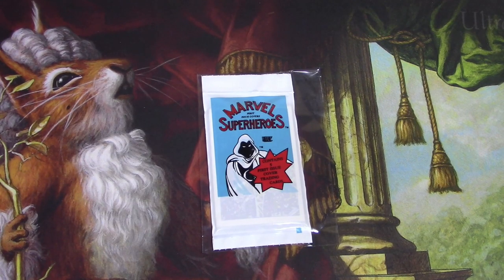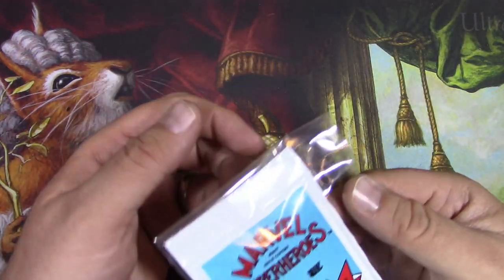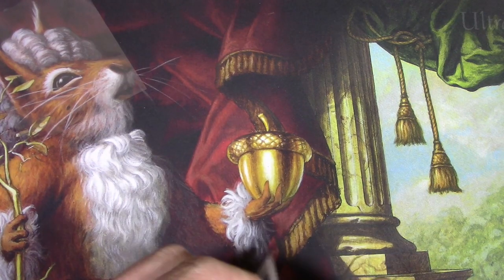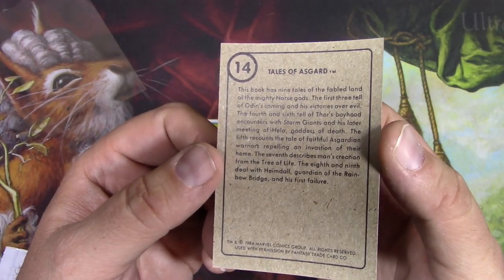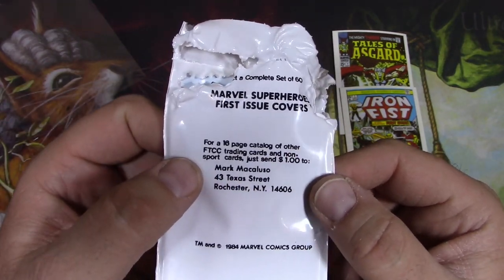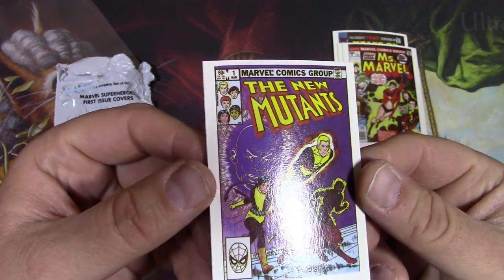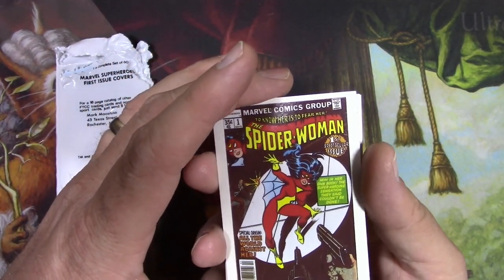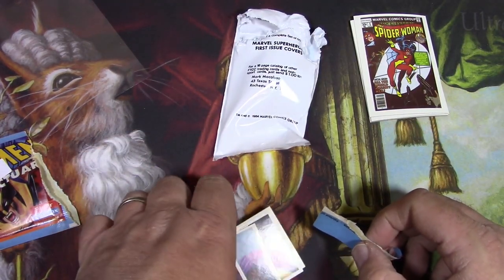1984 Marvel First Issue Covers TRADING CARDS FTCC